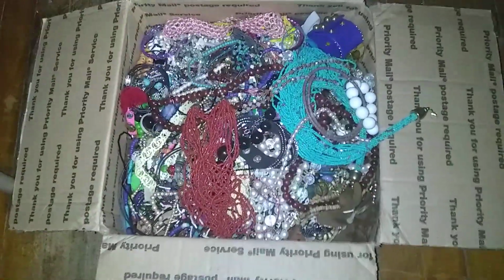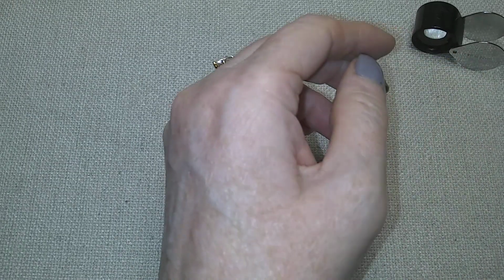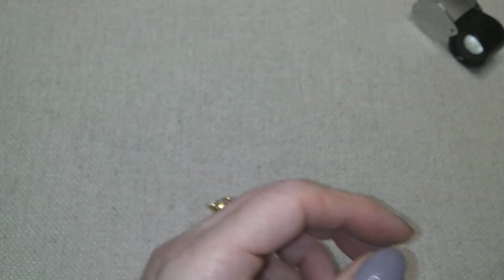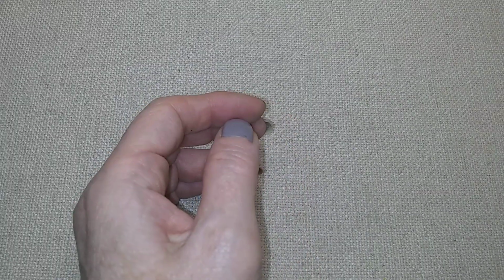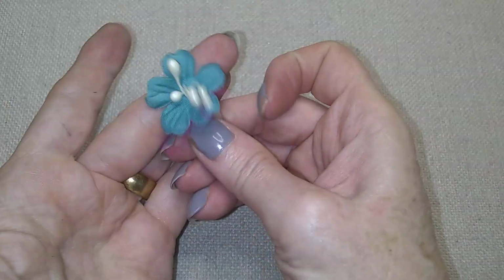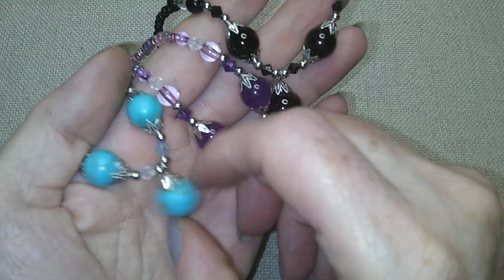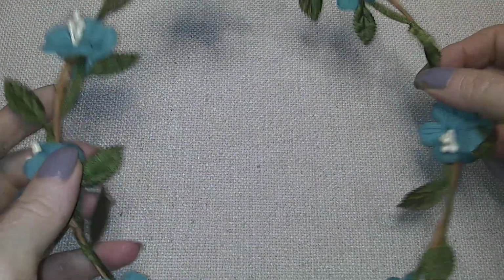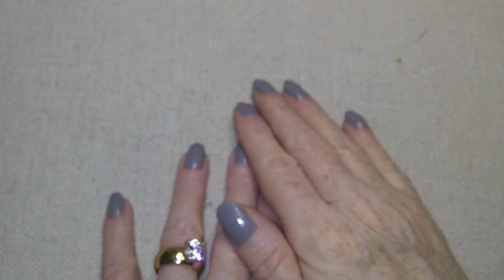(6 BOX LOT)Box #5 Episode 1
Come join me for some Baubles and Babble!!
If you see something you would like to own, please email or leave a comment with the name of the video, and the timestamp (or description) of the piece you like!
Thank you all for sharing this fun journey with me!
friend mail:
S. Gillespie
19706